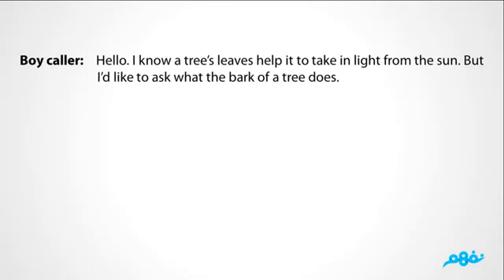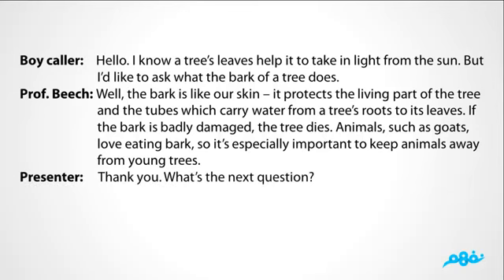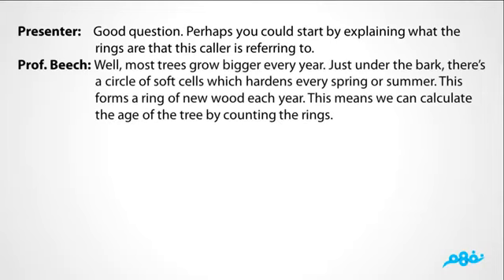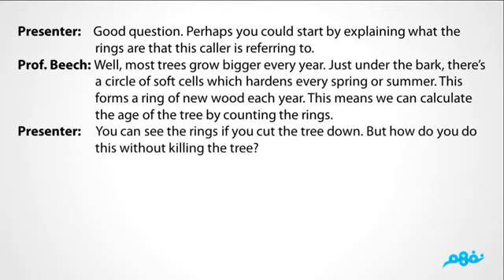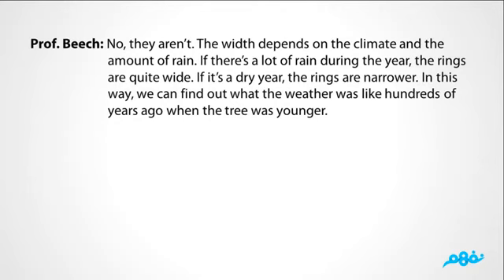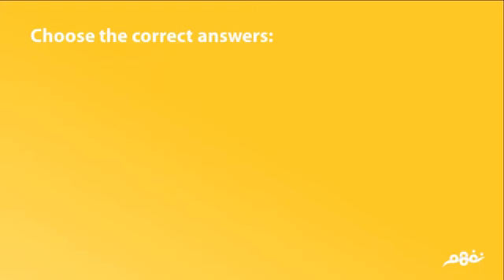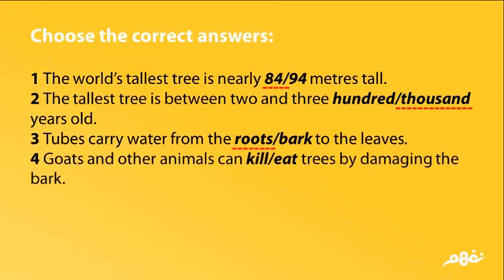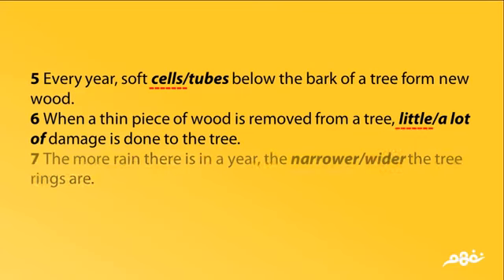Unit 16 The Importance of Trees للصف الثالث الثانوى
جزء الاستماع مع تمرين  بسيط للفهم